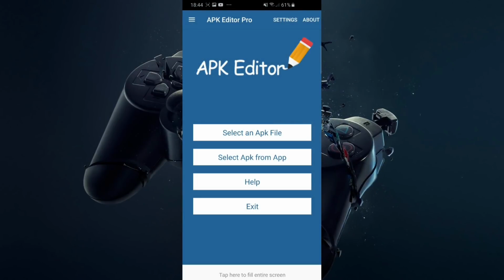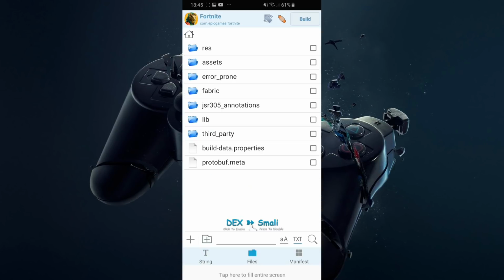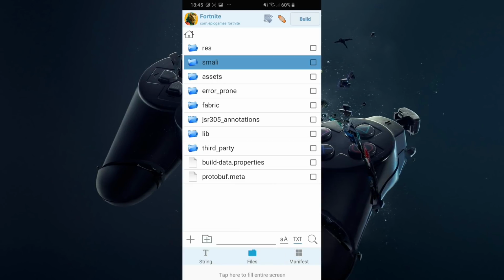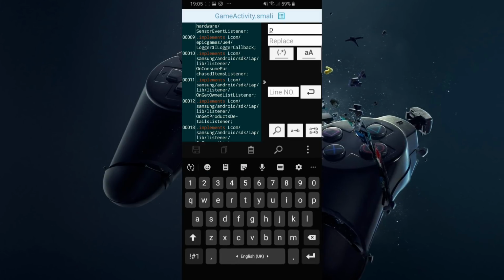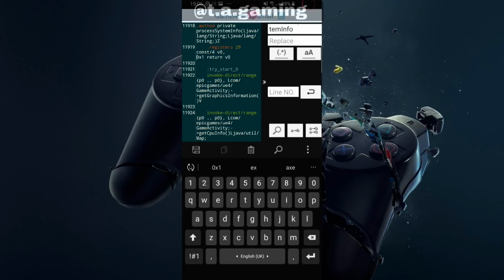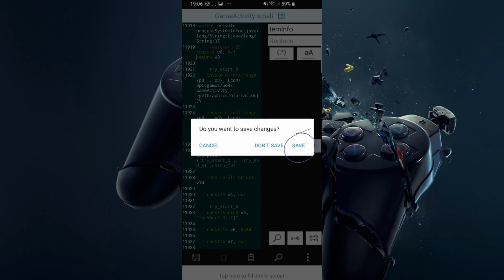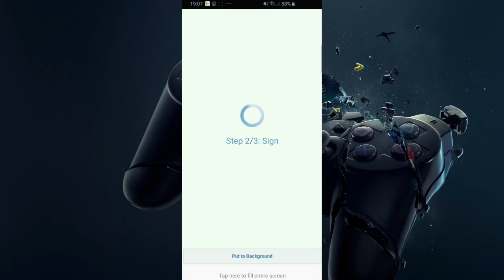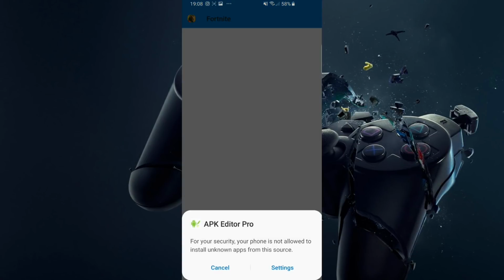How To MOD Fortnite APK For Incompatible Android Phones - Fortnite Mobile GPU Fix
Text needed-
const/4 v0, 0x1
return v0